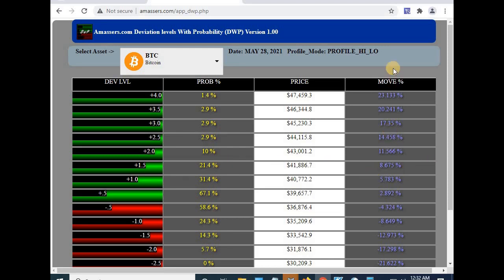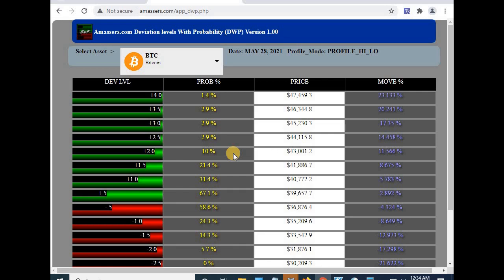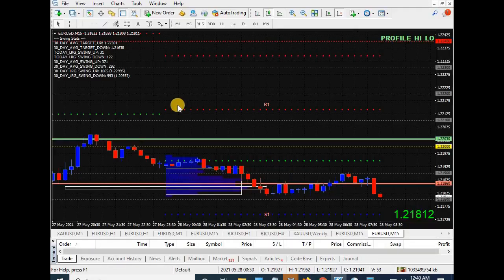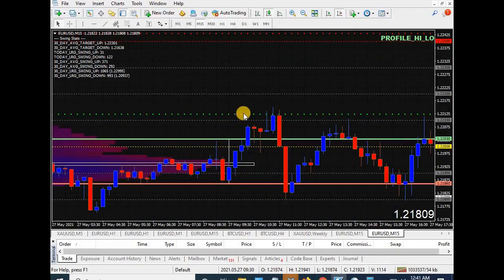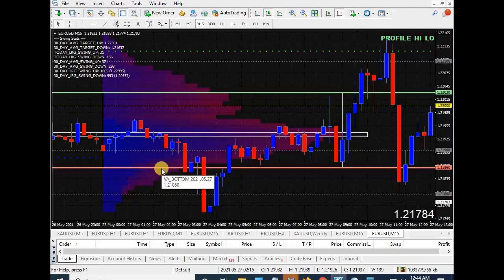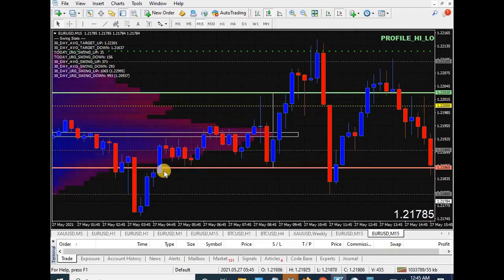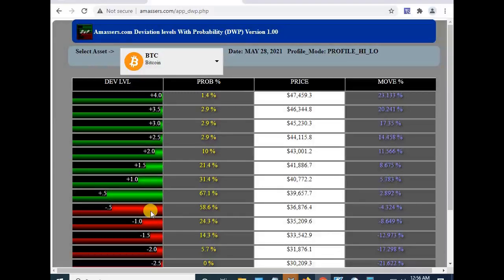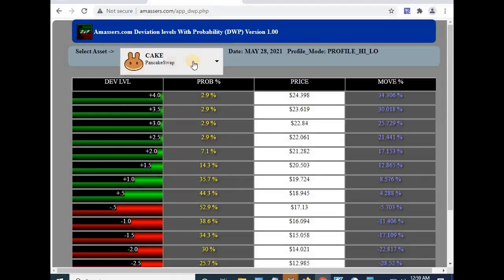Deviation Levels webapp | Pivot Points explained | Value area Explained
I will be covering key trading levels including our deviation levels with probability, Pivot points, Value area and round & whole numbers. I know this is a long video but if you can watch it beginning to end I honestly think it encompasses what I have learned about these levels in 20 years trading them in under 30 minutes. One point I want to flesh out a bit more is that I sometimes use the 3 day direction of central pivots to tell me the dominant daily trend.

     I am going to go into great detail about pivot points and what they are and how you calculate them. I am also going to explain value area and what that area really is. I also touch on Round and whole numbers & why they are psychological triggers in the markets ( All of these levels can be found in our round & whole number indicator free on our website ). I also go into detail again and showcase our deviation levels with percentages of probability that are available at a premium now for some popular cryptocurrency coins in a convenient web-App on our site. If you enjoy our content and find any of this helpful then consider supporting by purchasing access to our app & you can be sure we will continue to develop it more and bring more value to the crypto trading community.

💰 Get free bitcoin for shopping at places you already use any way & $10 free

1.Use my invite tag htbgreen​​ to setup an account
3. great way to get $5 Bitcoin free ( buy bitcoin under investments link on the bottom of the app )